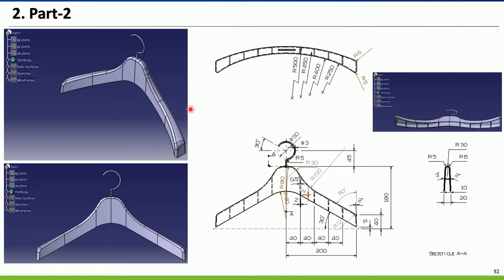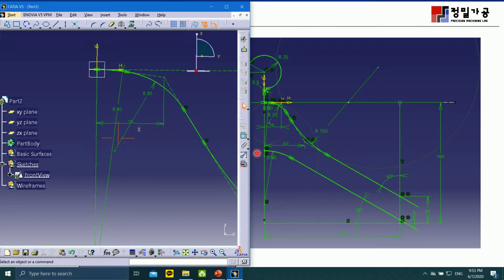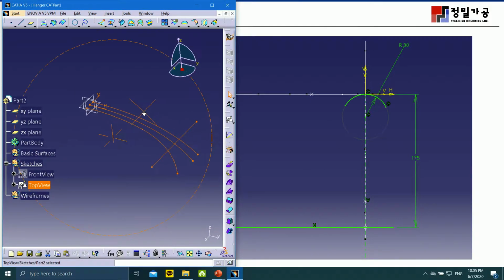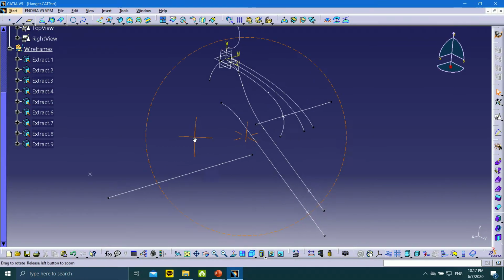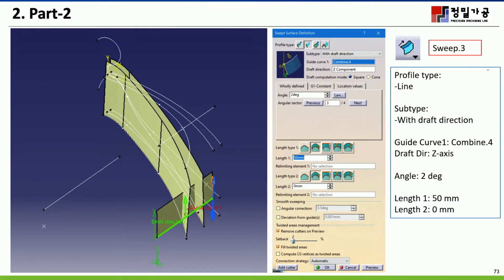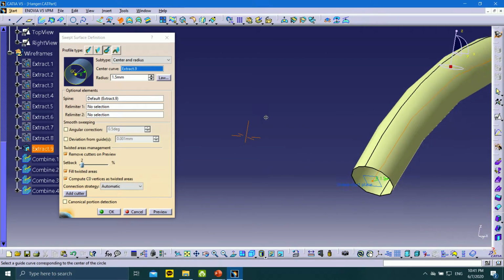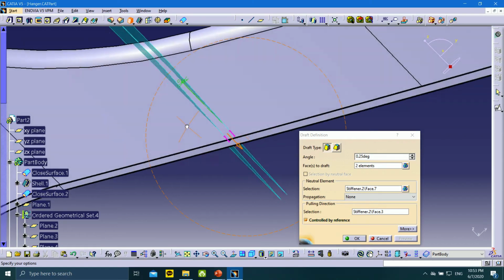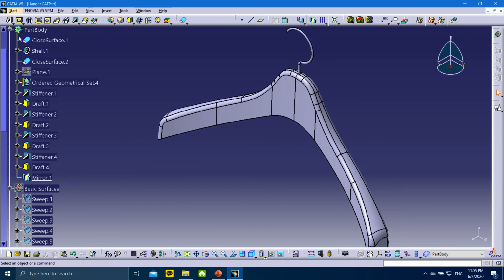3D Modeling Class - CATIA - Generative Shape Design - 13th Week - Part 2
This video is my online lecture for 3D Modeling Class.
Topic is practice in generative shape design.
-Part 1 (Hook Model)
-Part 2 (Hanger Model)